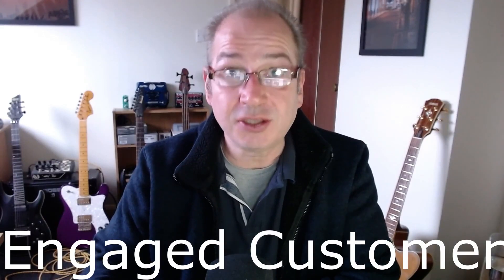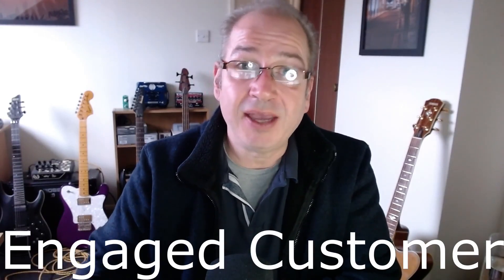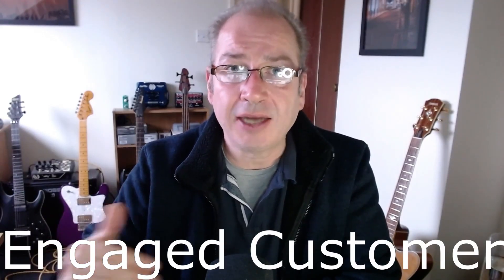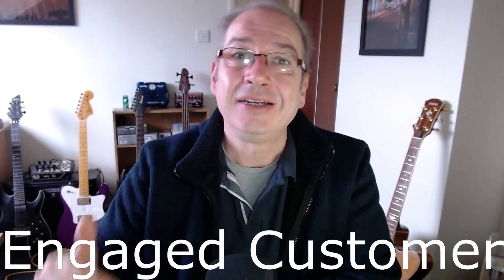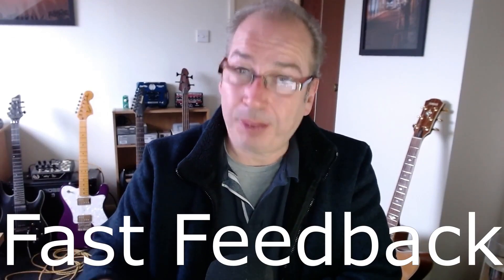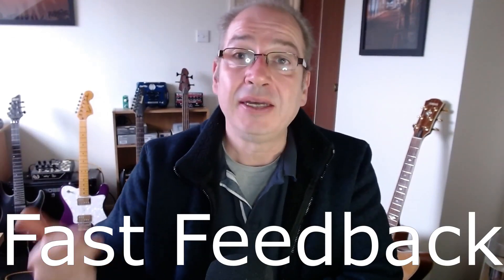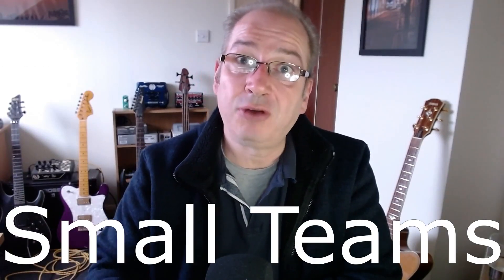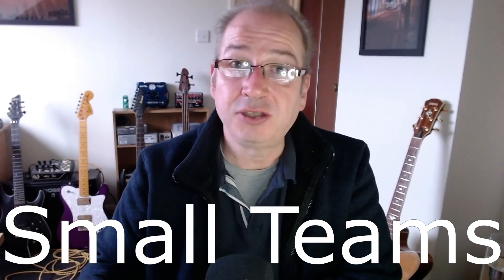8 Tips For Greater Developer Productivity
A lot of videos and blogs focus on the "productivity" of the individual developer, but for most, the unit of delivery is the *team*. Here are our 8 top tips for making your development team more productive.